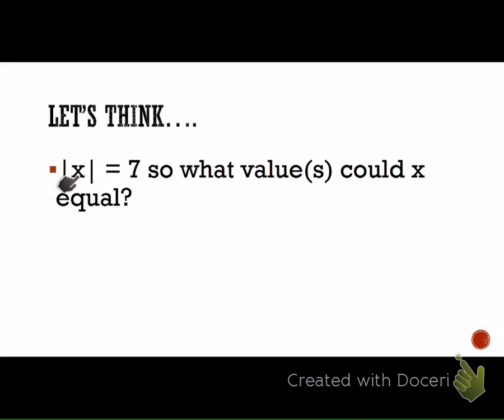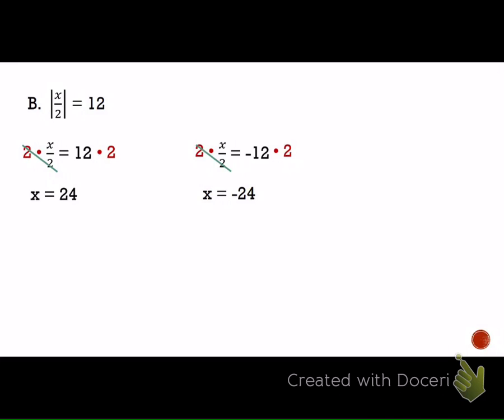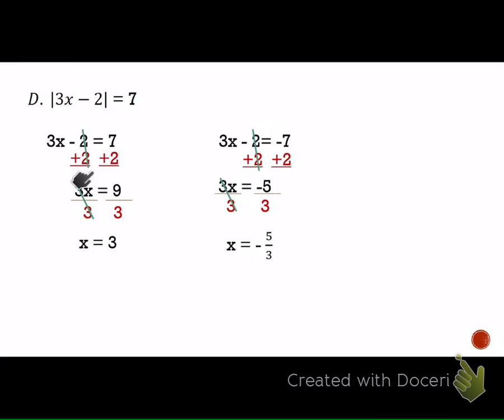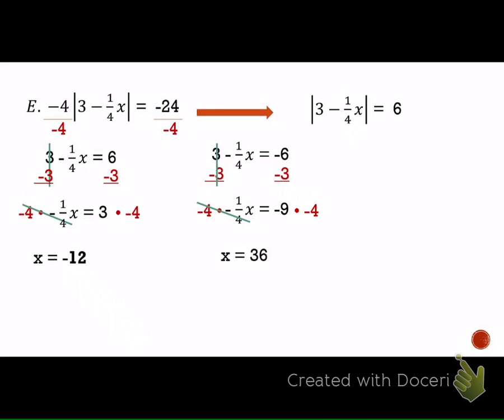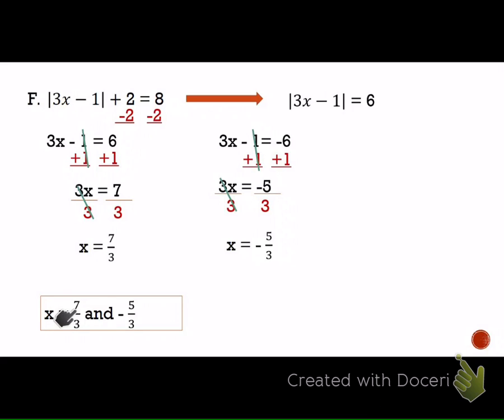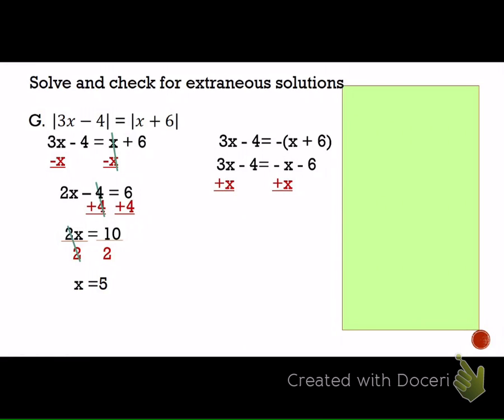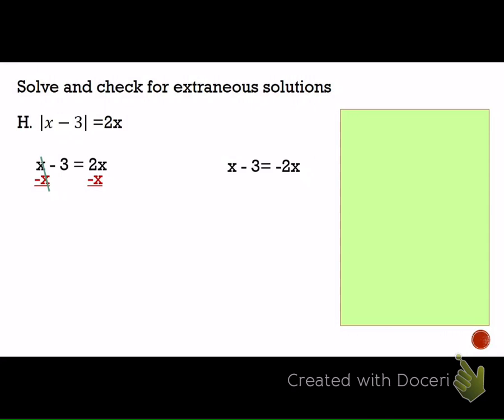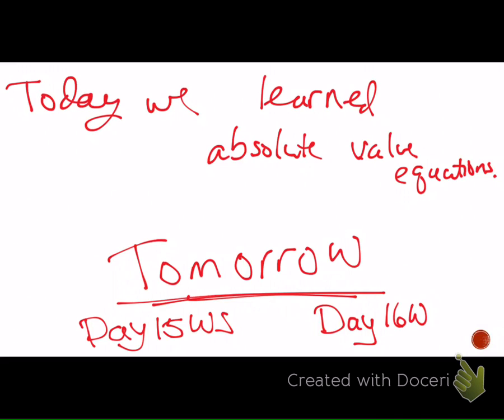Alg 1 Adv- Sec 1.4